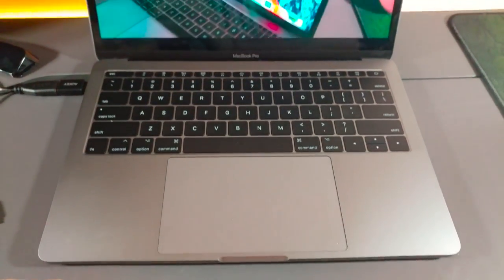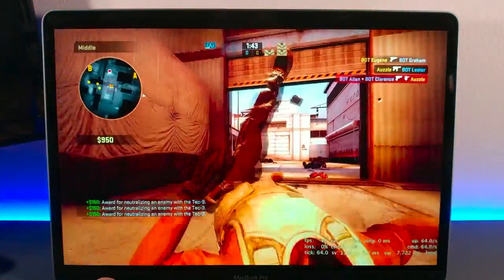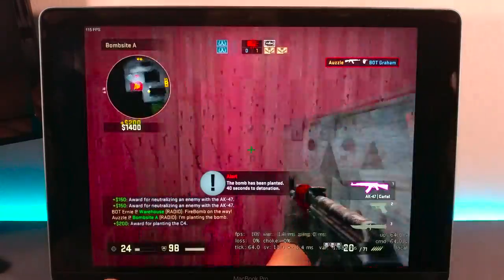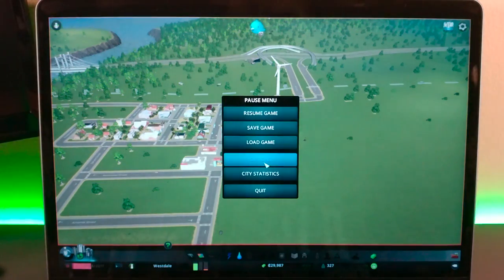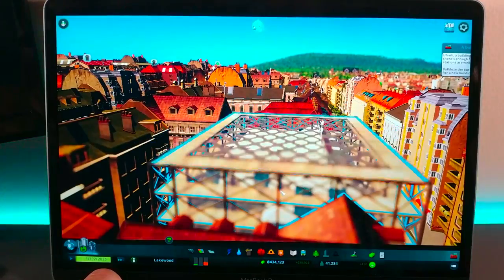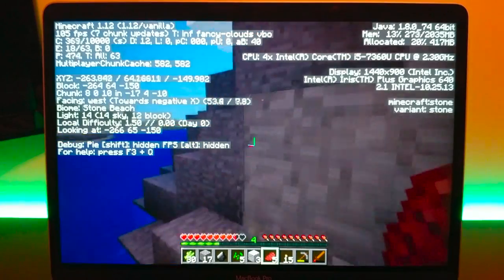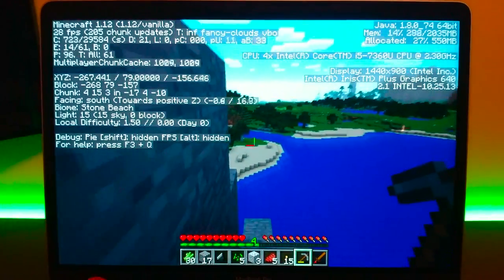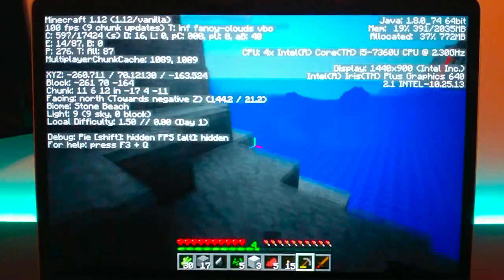2017 MBP Gaming Tests (CS:GO, Cities Skylines, Minecraft)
Today I am showing the gaming performance of the new Macbook Pro 13" Base model on 3 games.

Song: Sunday Vibes - Ryan Little